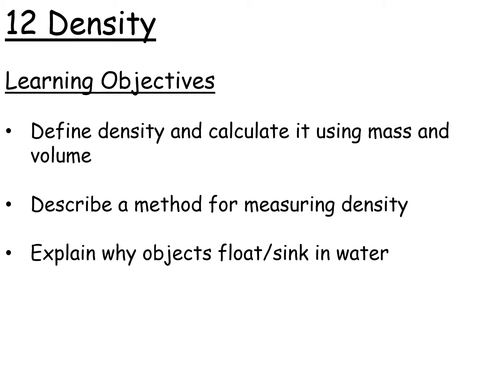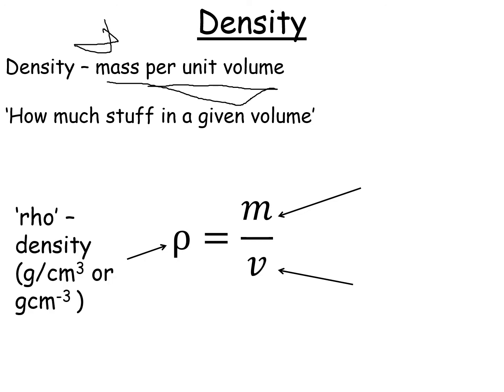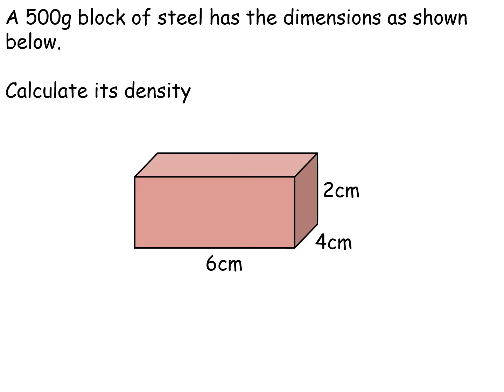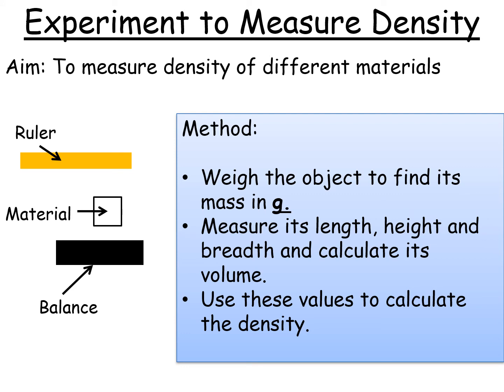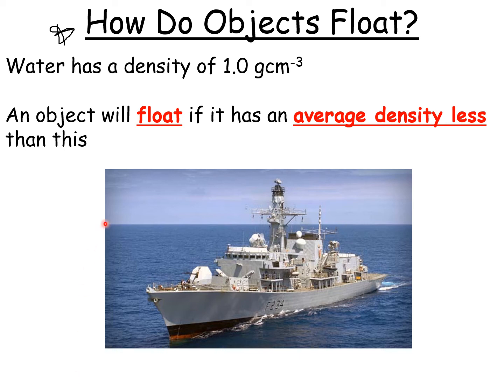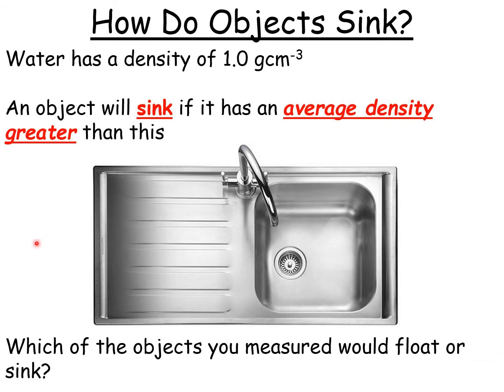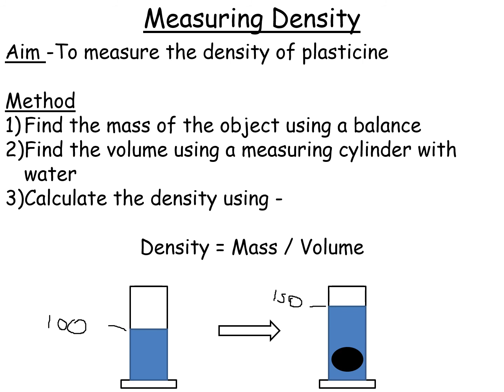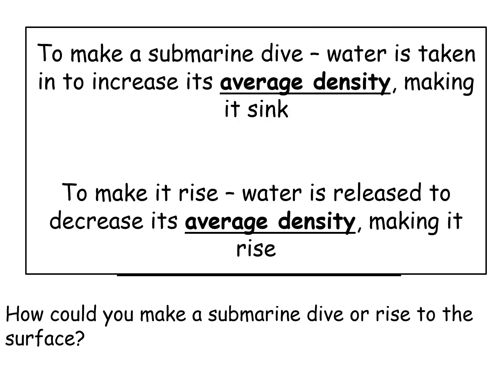S3 Lesson 12 Density measure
Topic: S3 BGE Physics Density
An introduction to the definition of Density and how to measure it experimentally.